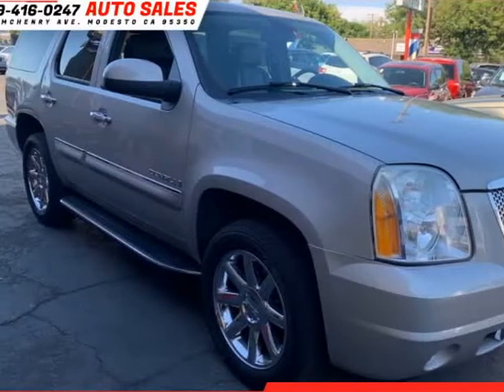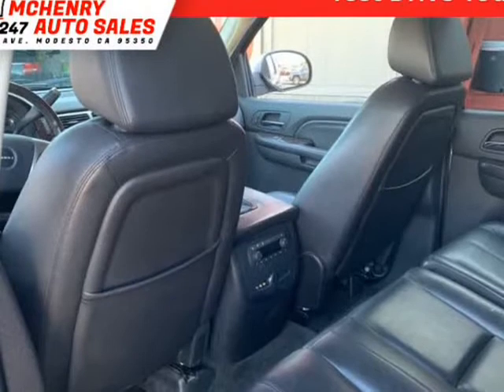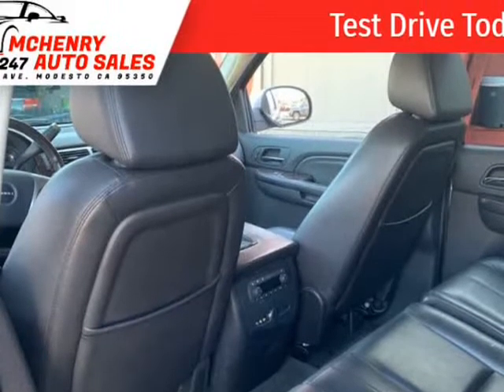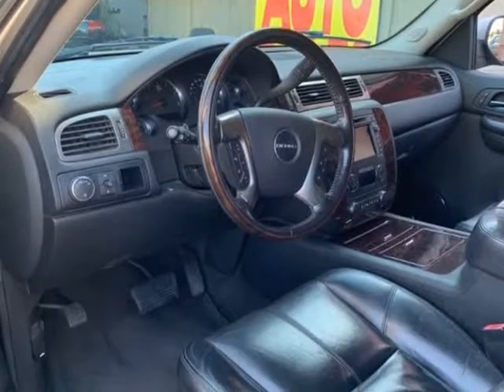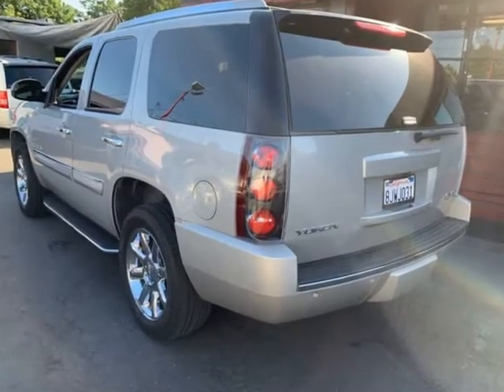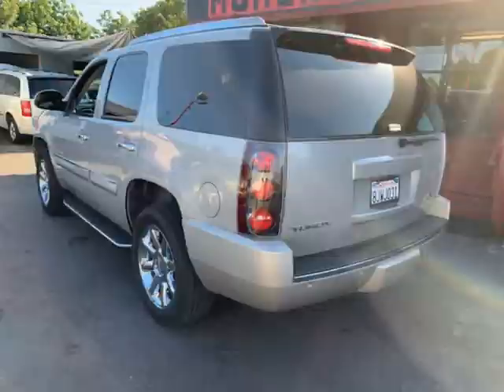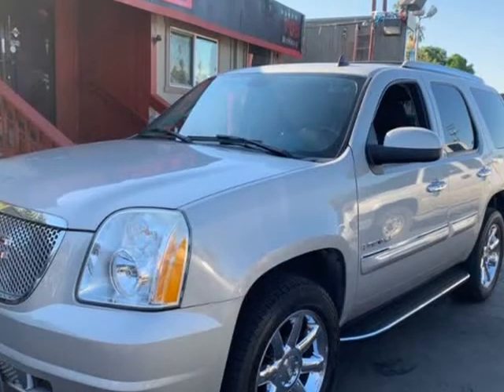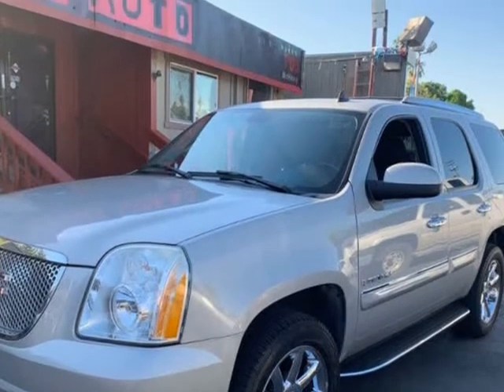2007 GMC Yukon Denali AWD 4dr SUV (Modesto, California)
Mchenry Auto Sales
705 Mchenry Ave.